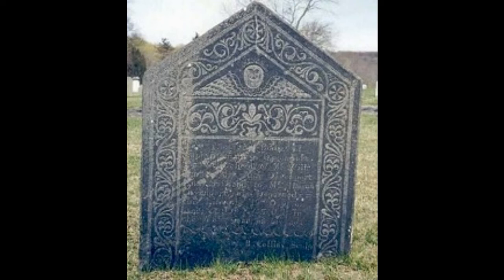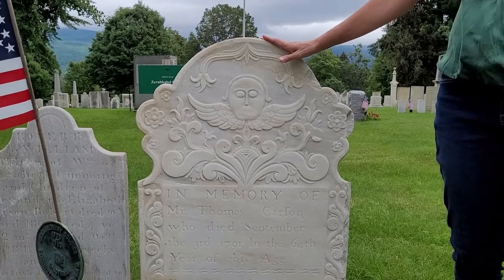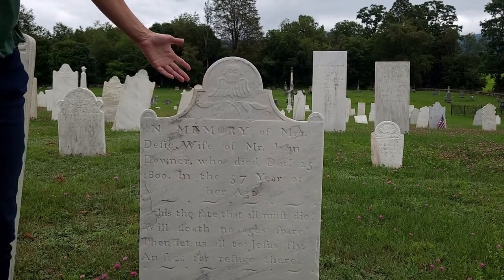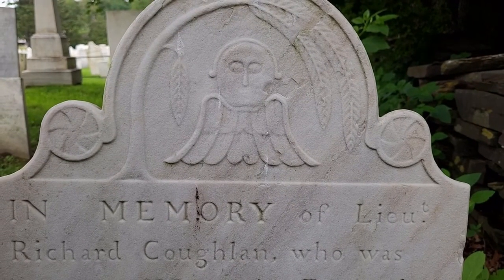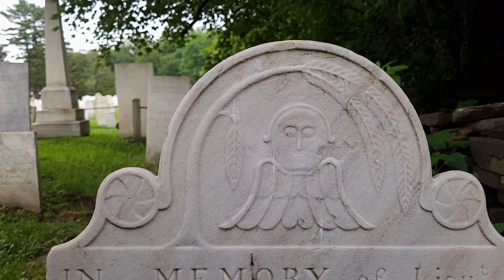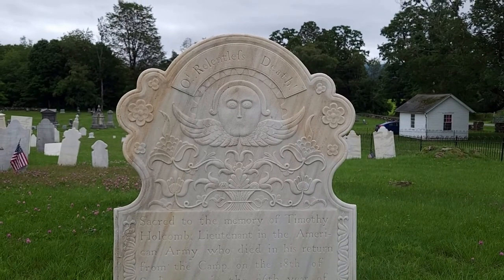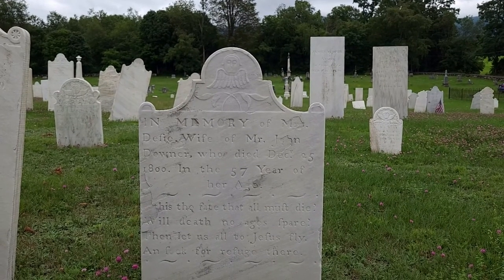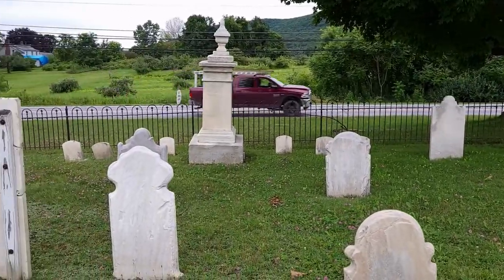zerubbabel collins stone carver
stone carver zerubbabel collins shaftsbury vermont